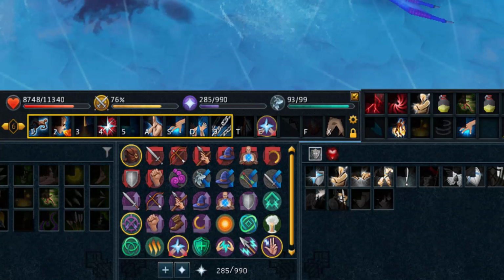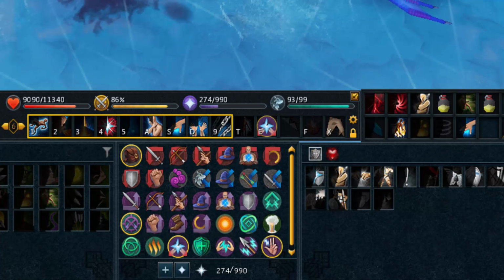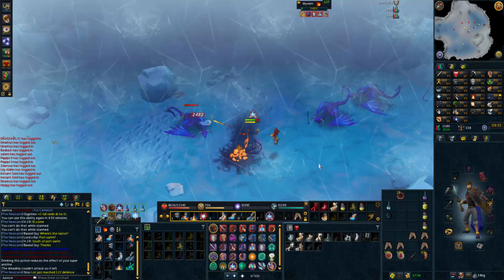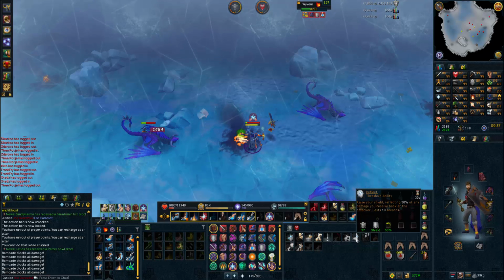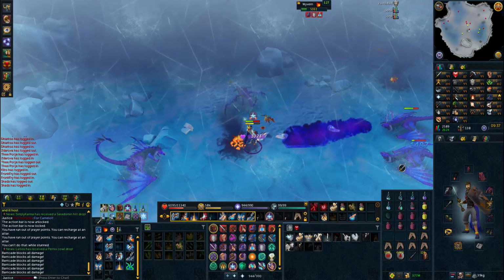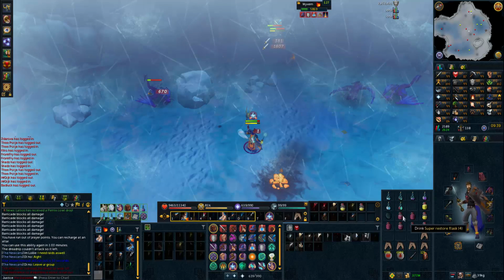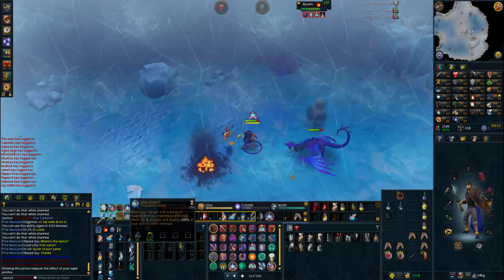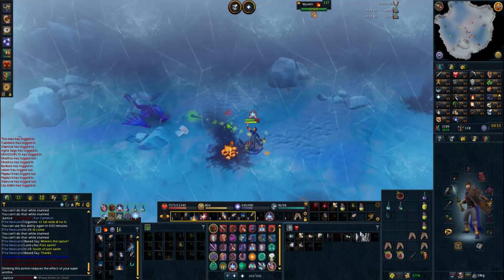Runescape: Wyverns Guide 170-190 Kills/HR (Magic+Shield)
An updated Living Wyverns Guide. High Level Mobs. Runescape. How to achieve over 170 kills an hour with a Magic set-up, Shield switch and Soul Split. Gear set-up, inventory, ability rotations and balancing the cavern chill.